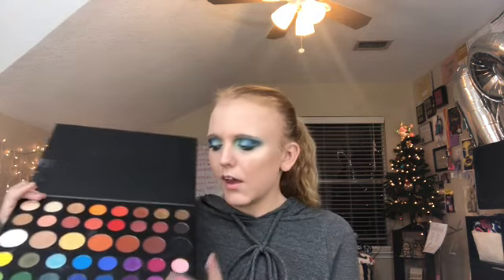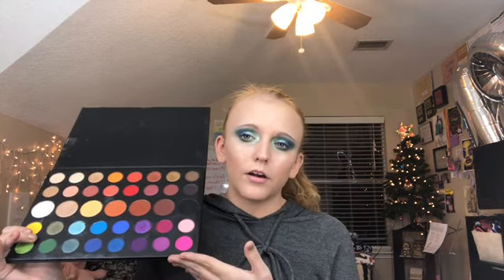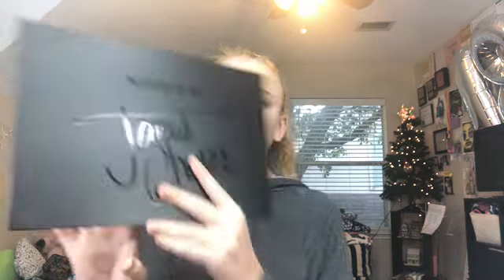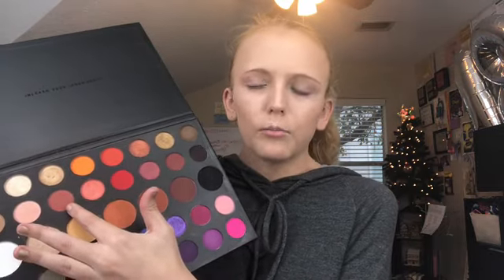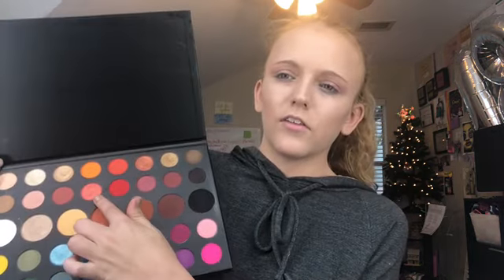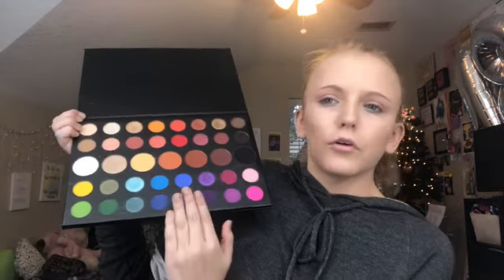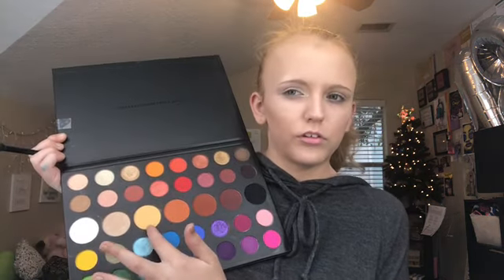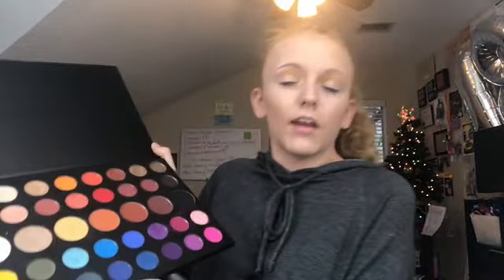INSTAGRAM CHOOSES MY MAKEUP!! (James Charles X MORPHE)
I asked my instagram followers which shades I should use in the James Charles X MORPHE palette... and this is what happened!! Forever proud of James and his growth this year, and this is the least I can do for him!! See ya later sisters!!